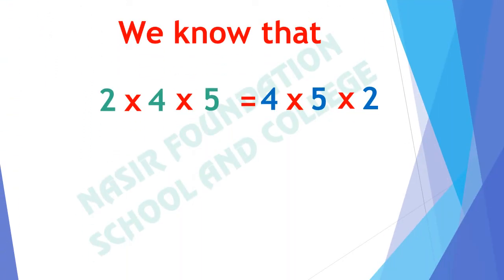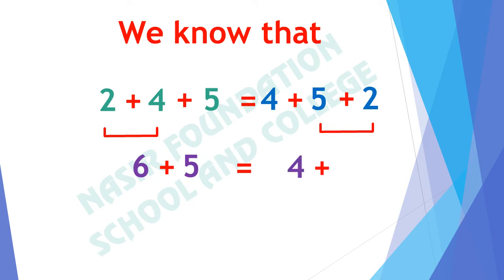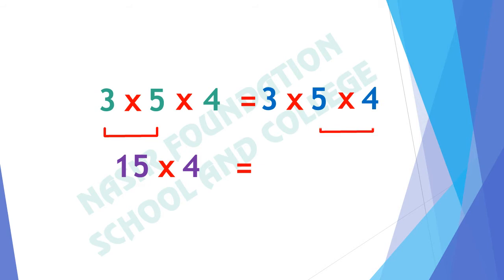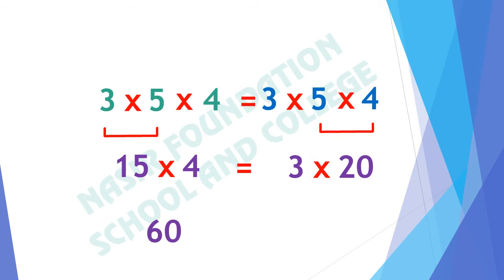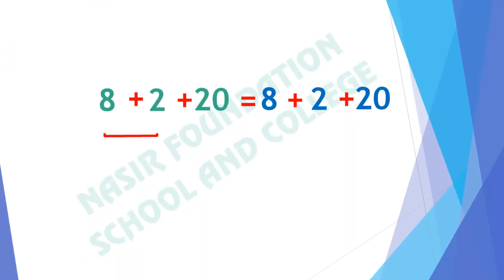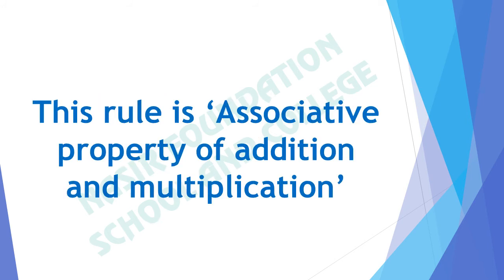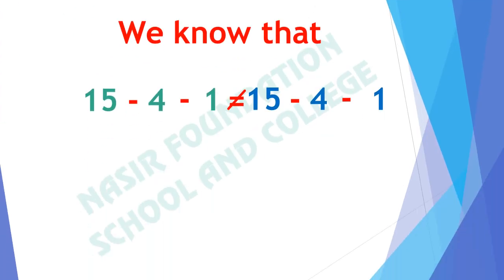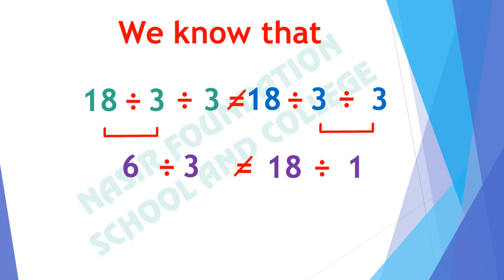29 Math Class4 Associative property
29 Math Class4 Associative property